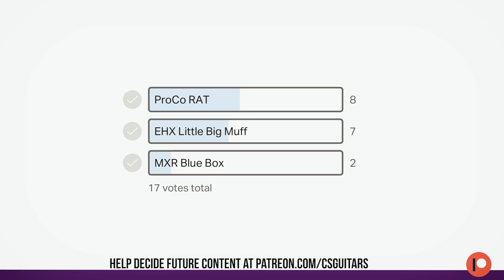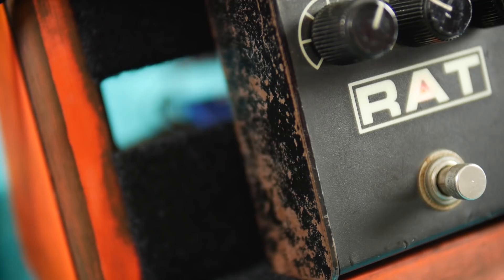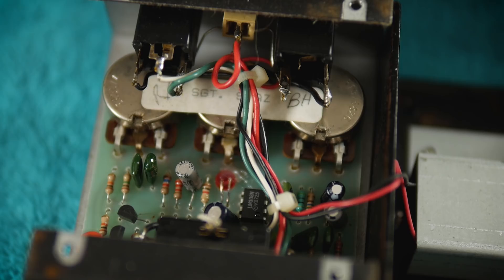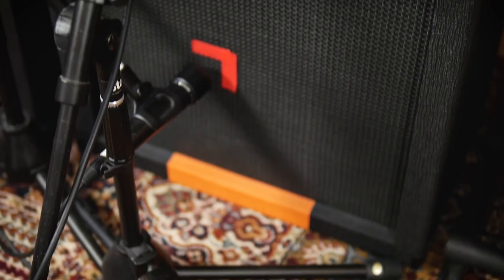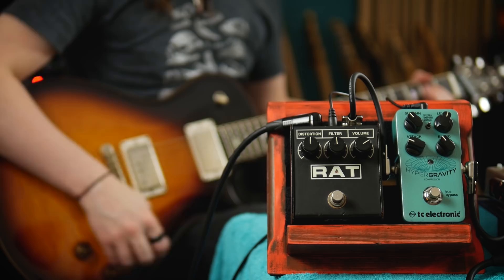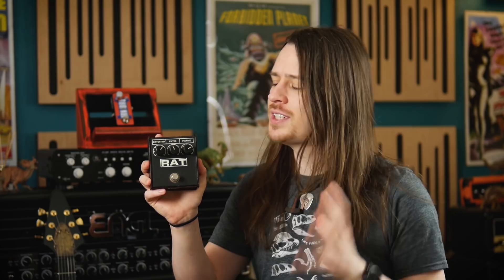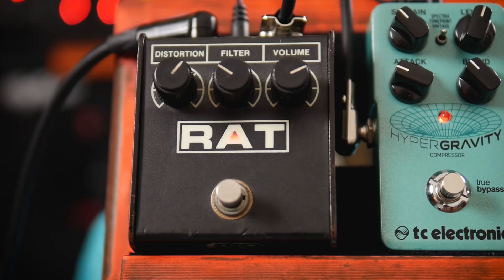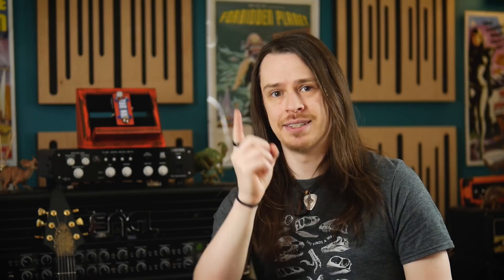1988 ProCo RAT (LM308) | Gain Appreciation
This 1988 ProCo RAT is perhaps my favourite pedal. It's got some filthy stack-like distortion sweetened by the limitations of its iconic LM308 opamp.